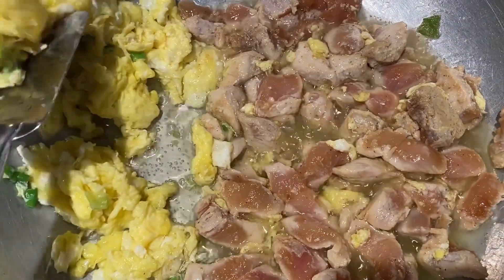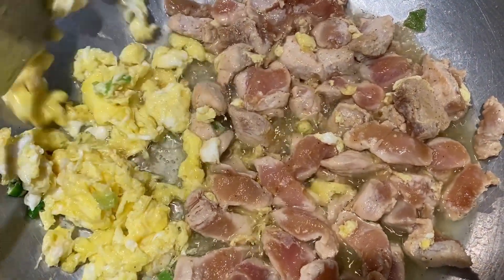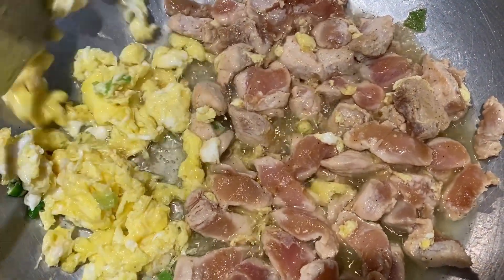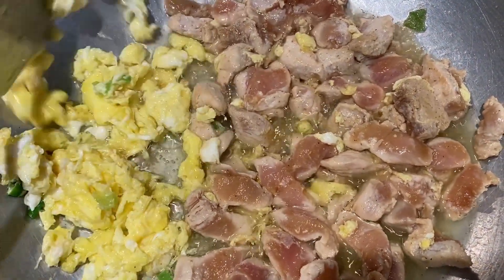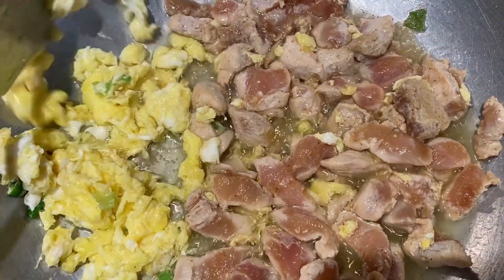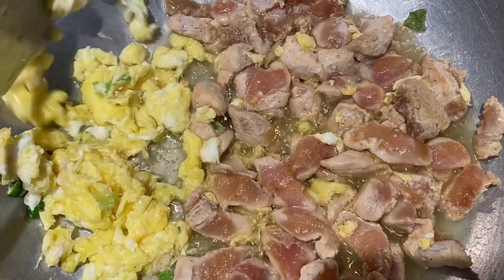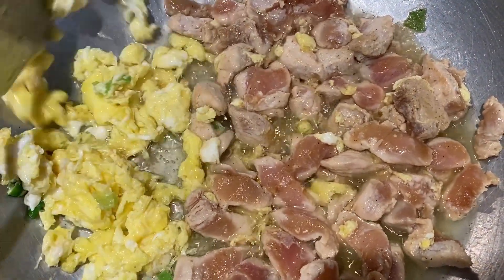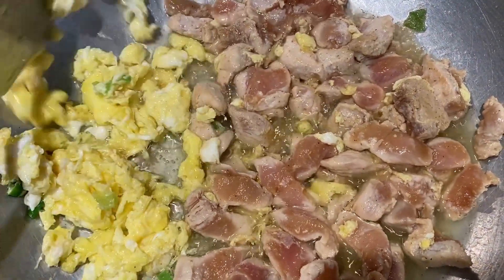Chicken Vegetables Fried Rice || চিকেন ফ্রাইড রাইস